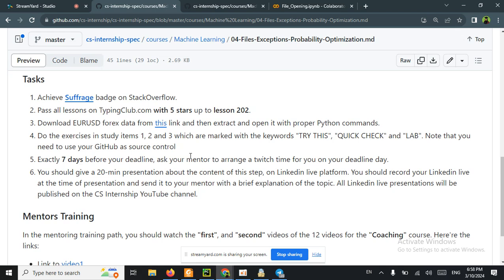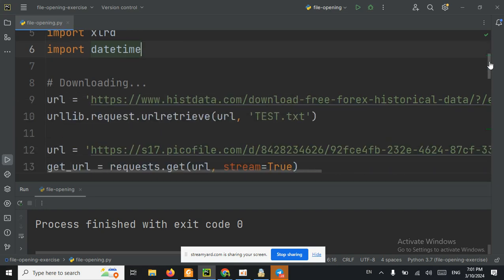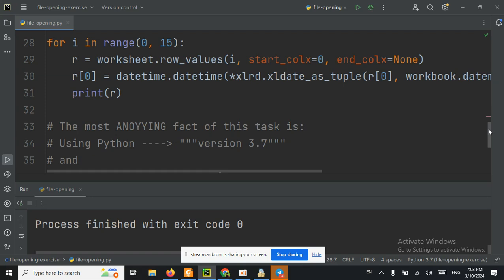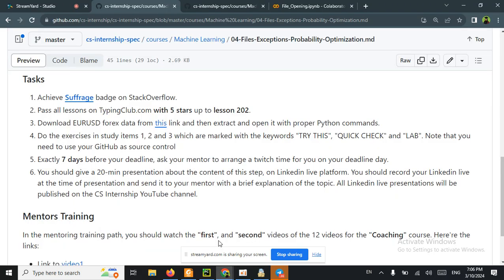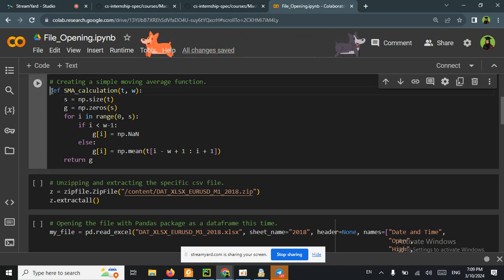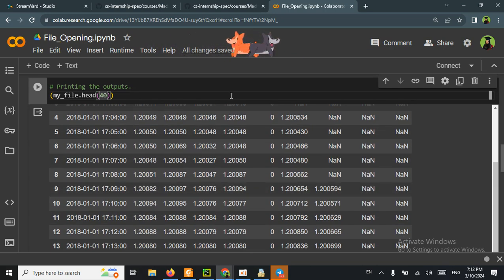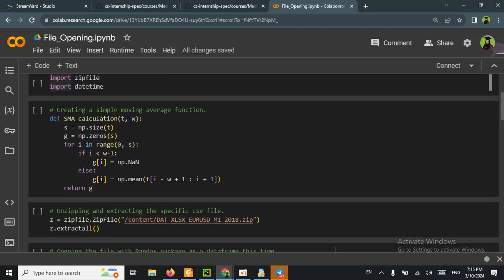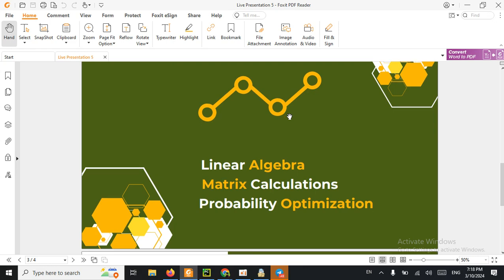Numpy, Pandas and Matplotlib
In this presentation, Dorrin Samadian has talked about:

✅ Analysis of task#3 of the fourth step and task#4 of the fifth step.

✅ Which task is worth working on?

✅ A quick review on steps 0 to 5 of Machine Learning course at CS Internship

✅ What’s next?